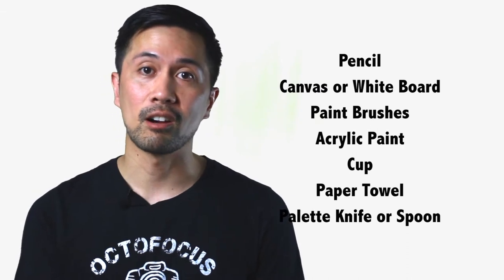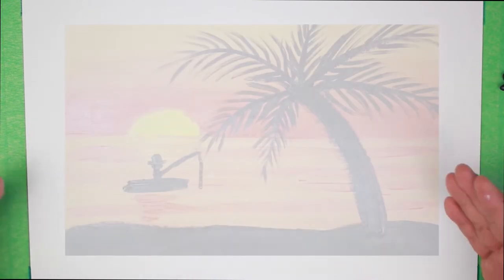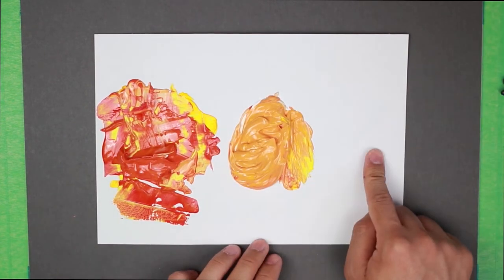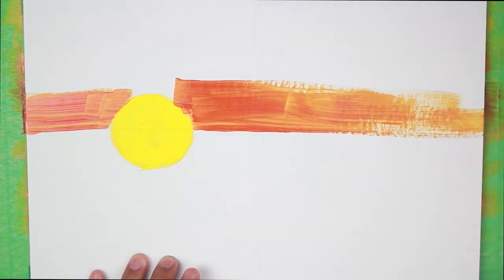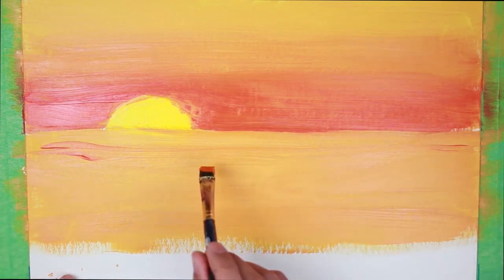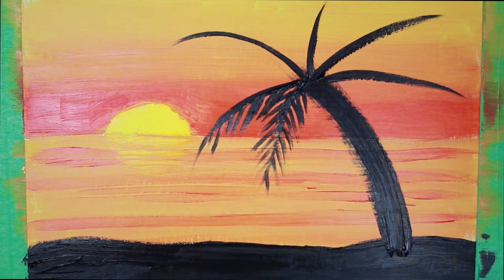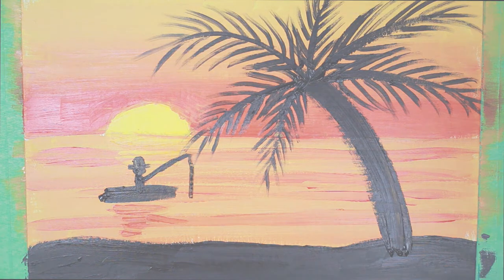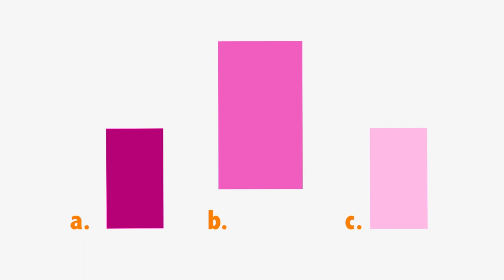Art Lesson #6 : TINT & SHADE and Painting Activity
Art Club Lessons are bite-size tutorials that teaches fundamentals of art. The video is a step-by-step process that focuses on one topic at a time. The video includes instructions, activity, and quiz as well a virtual meeting with the group to share and discuss their art work.

1. Watch the video lesson
2. Do the art work at home on your own or with family
3. (Optional) Email your art work to Addus' Day Supports Manager - Ann B.
4. (Optional) Join the Zoom chat to share and discuss your art with the group

The Zoom meeting will be on THURSDAY, JUNE 4th at 1pm. Ann B. will be sending the link to you to join the group chat. We hope to see you then.
Category